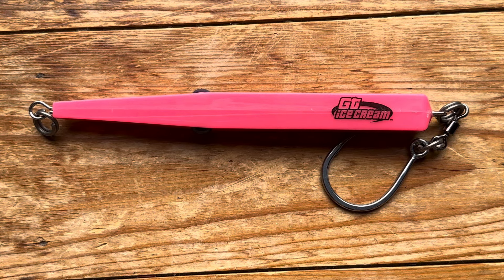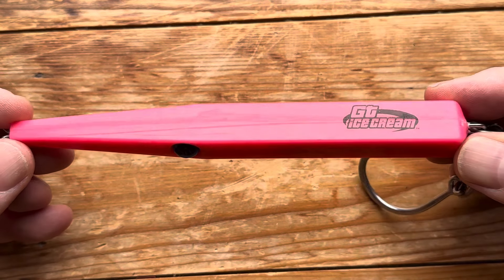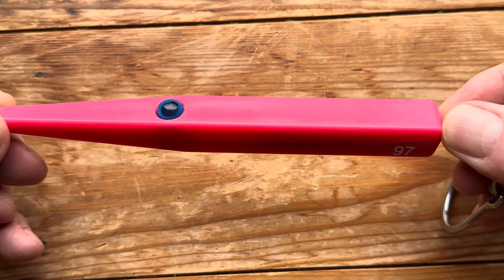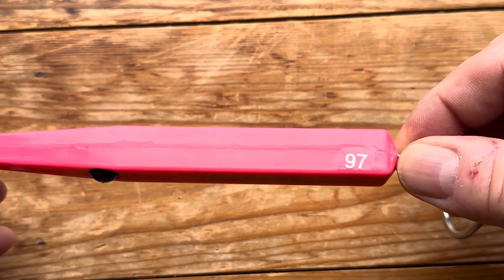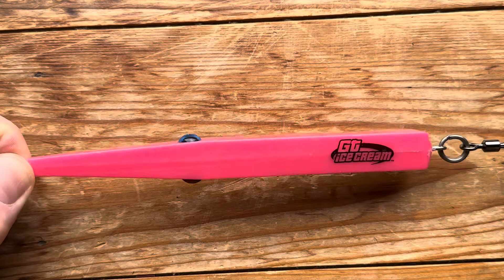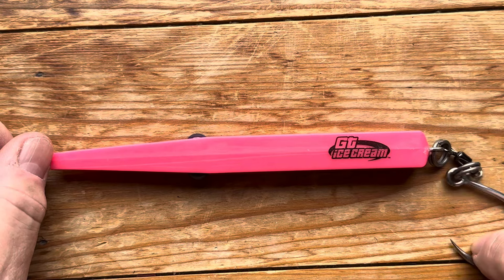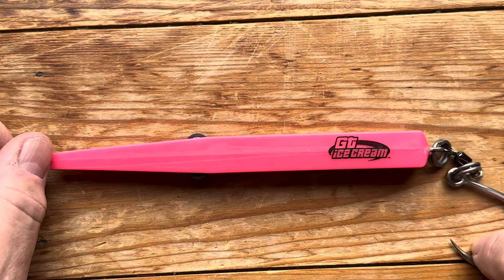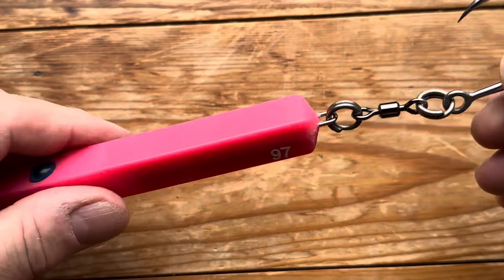GT Ice Cream Skinny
From GT Ice Cream, they’re Skinny. This comes with a jigging assist hook on the tail, as I’m not sure I trust it, I’ve changed it to split/swivel/split/BKK Lone Diablo.

For this style of bait/type/lure, GT Ice Cream make the very best available at a very competitive price!

Specs are:

160mm long, 16mm wide and deep, weighs 97gm

Measurements are approx

Other GT Ice Cream video is here

GT Ice Cream Needle Nose - look over and rigging